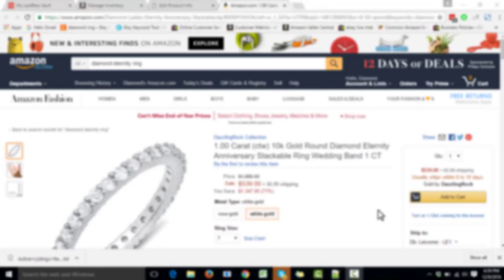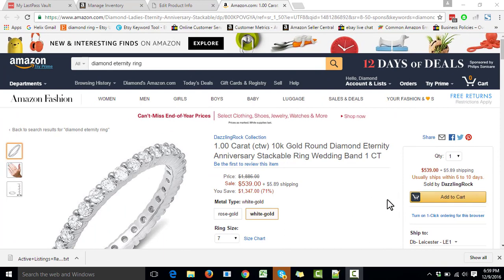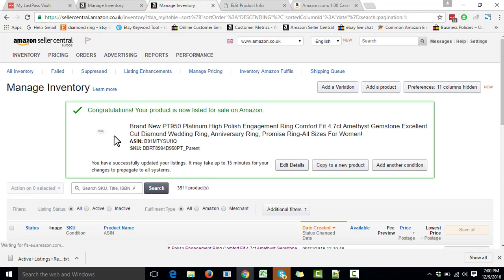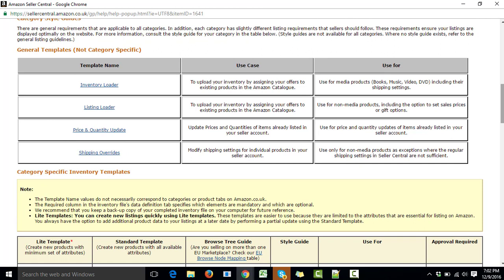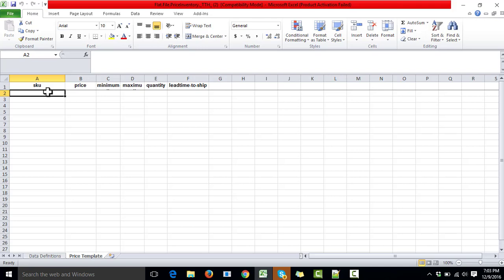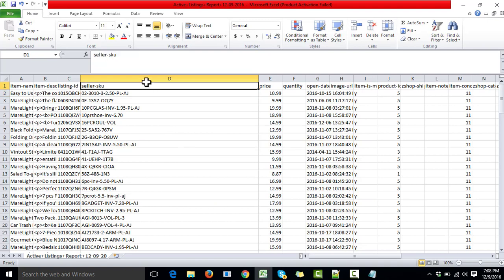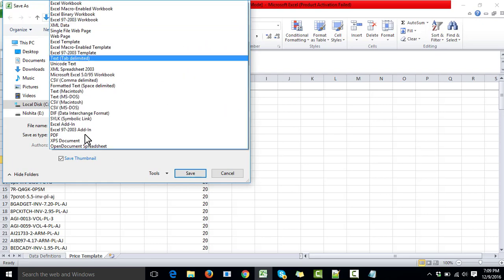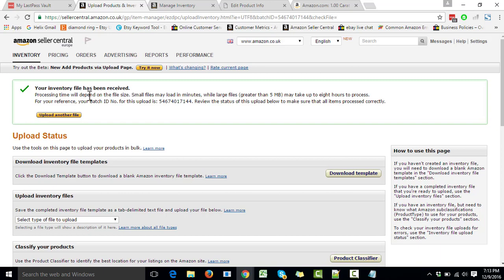How to Update Handling Time or Lead Time on Amazon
Want to change the amount of time you have to ship a product on amazon? This is a tutorial about changing the lead time or dispatch time on amazon.